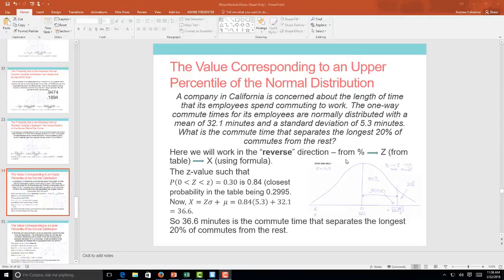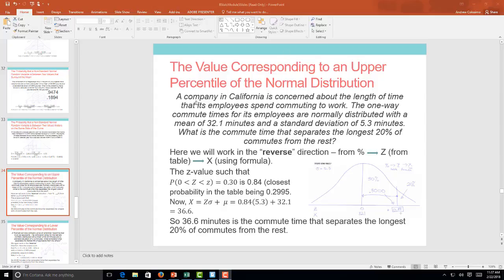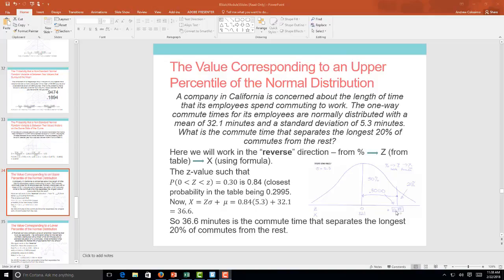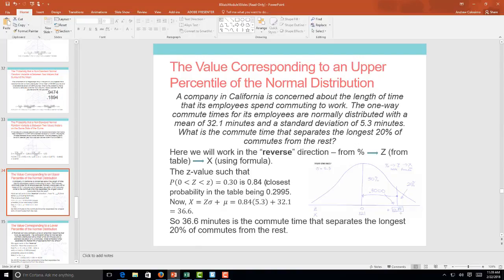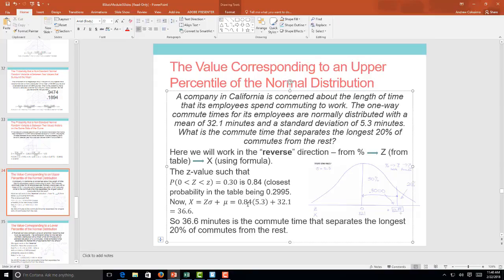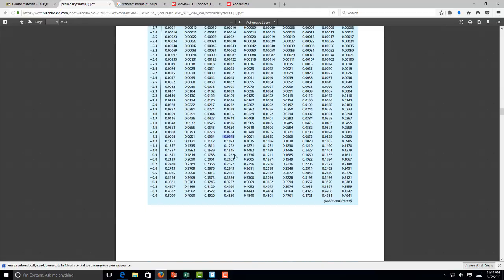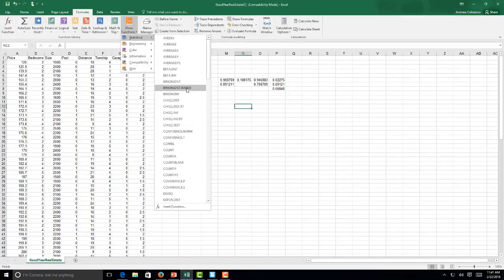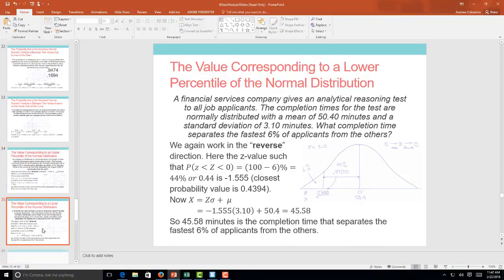Normal dist solving for X